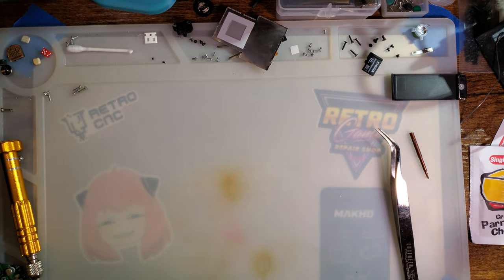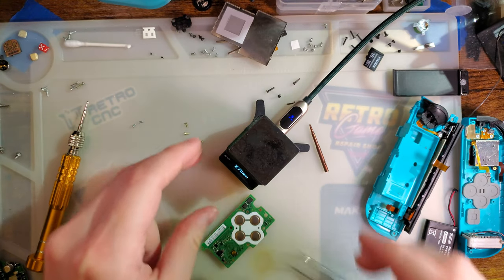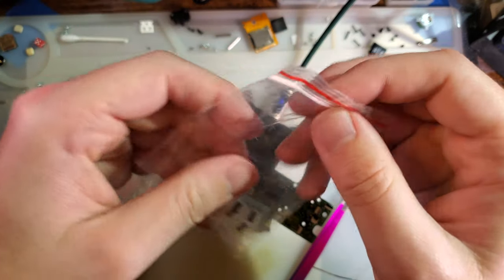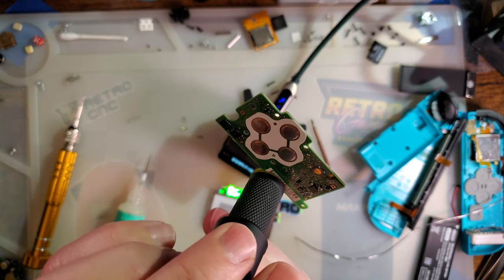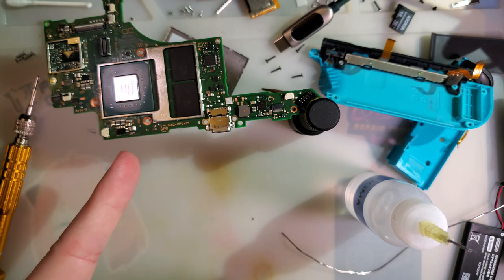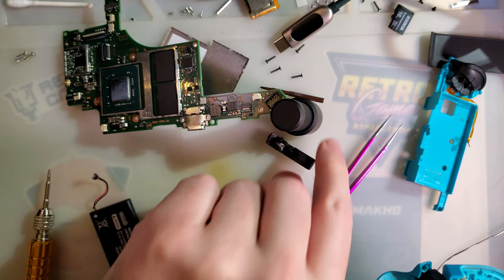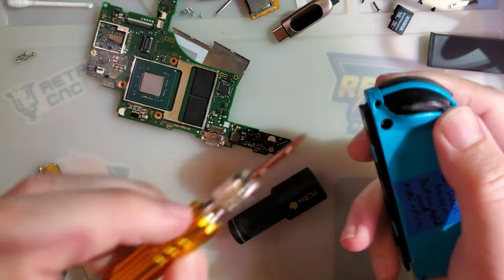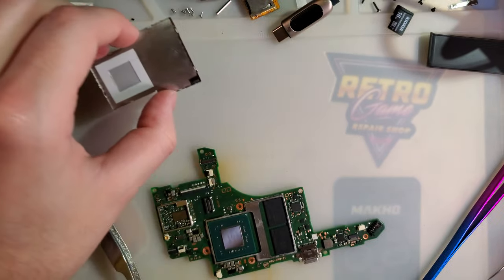Switch Joycon Rail Connector FFC Replacement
There is, without a doubt, an equivalent or even the OEM part itself on digikey, mouser, and the like but this took the guesswork out of something I didn't feel like putting that much effort into